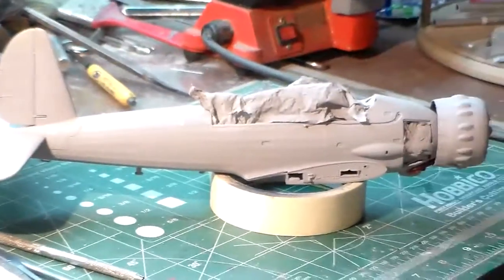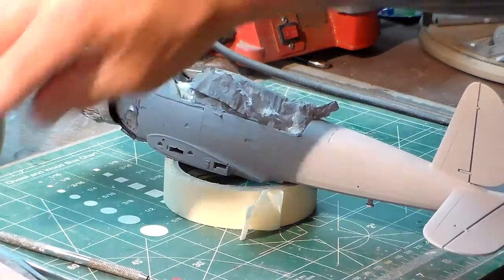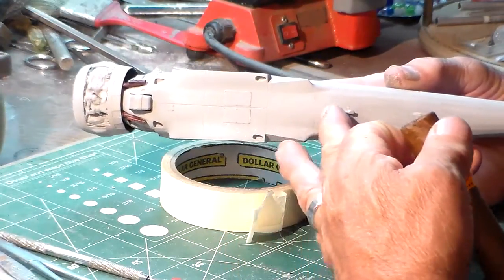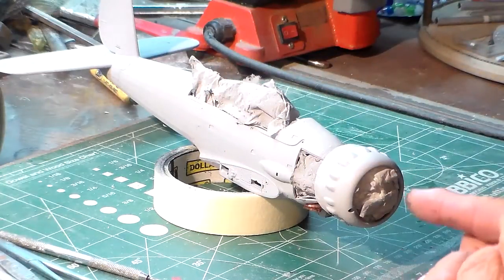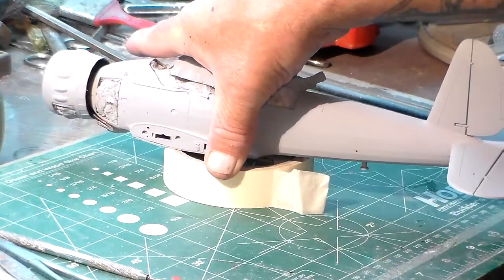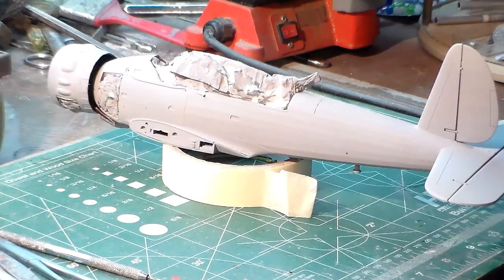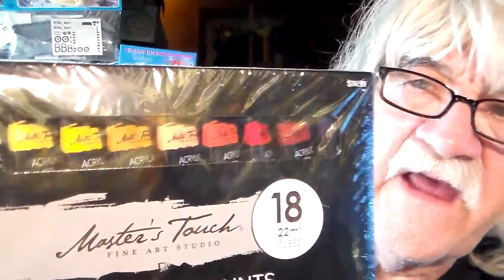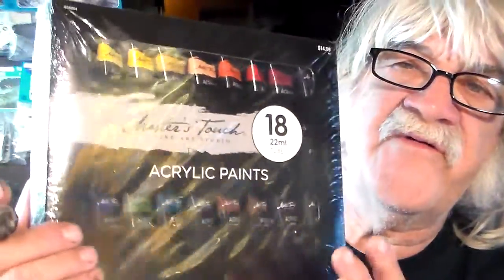REVELL ARADO 196 B Video 2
Ahoy
           Here is video 2 of my build of the Revell Arado 196 floatplane.  So far in the construction the intire fuselage has been assembled and primed now going to the wings.
Frankie Day